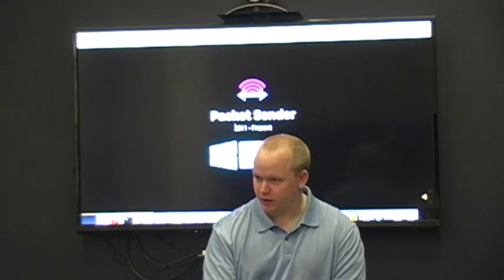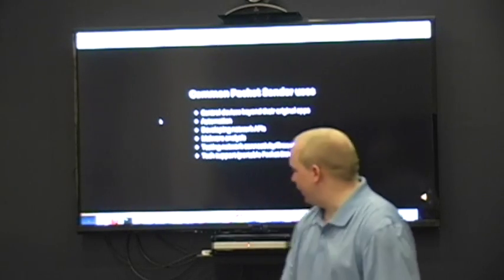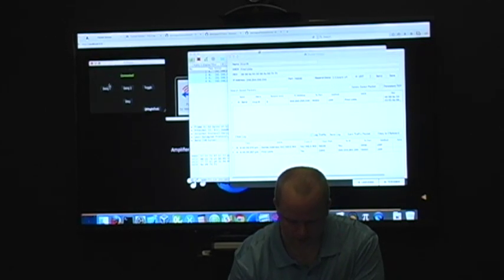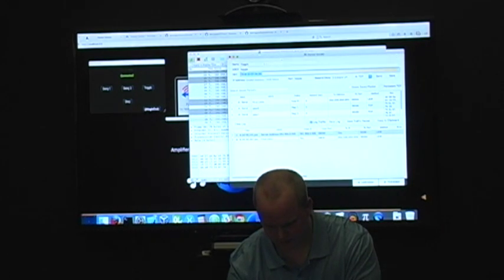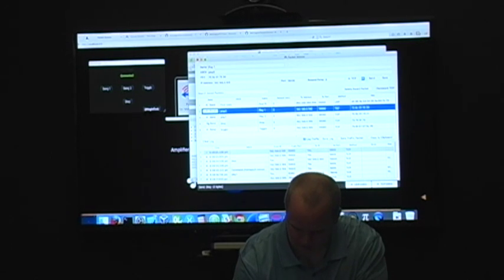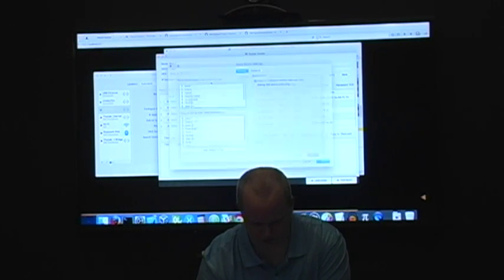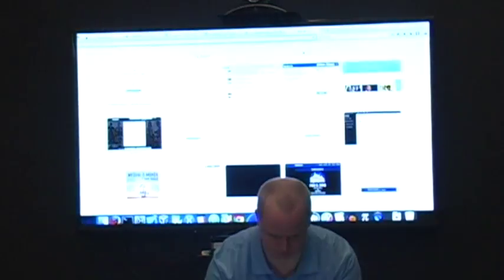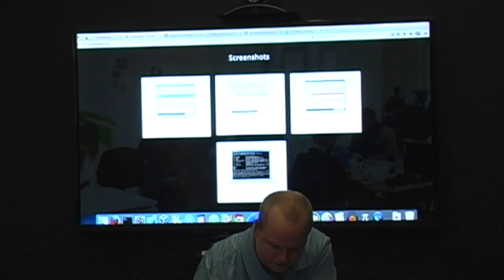Dan Dangle - Packet Sender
Dan Dangle at Open Huntsville 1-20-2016